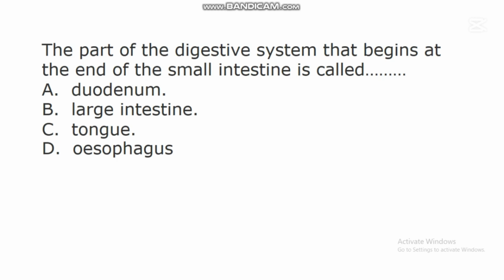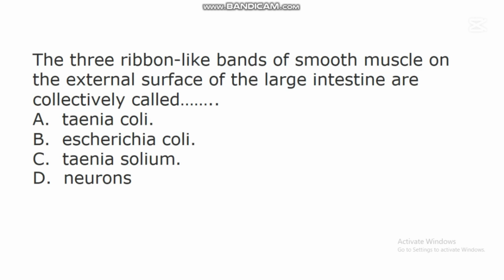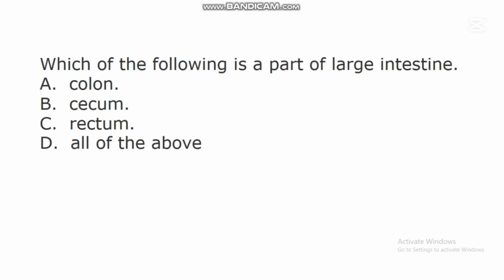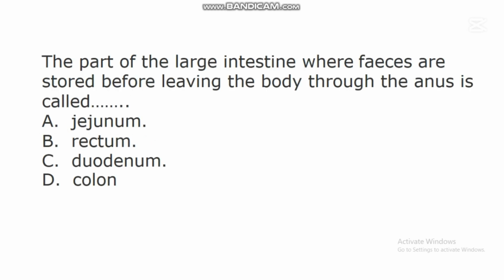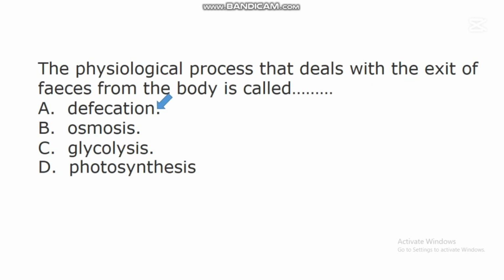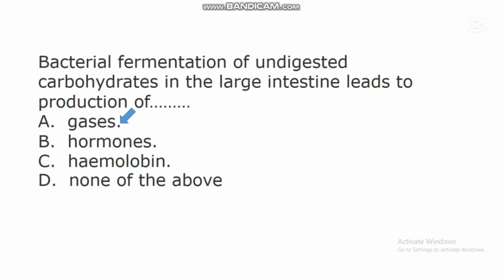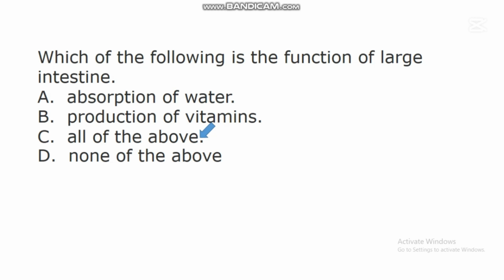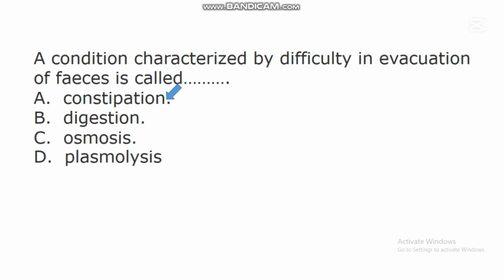Understanding LARGE INTESTINE with questions and answers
In this video, we will study LARGE INTESTINE with questions and answers for a better understanding.